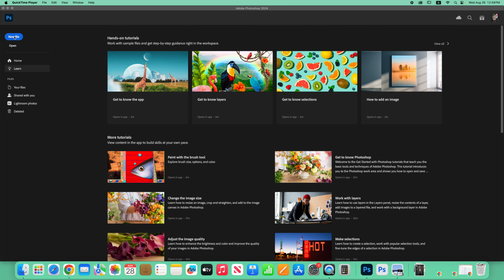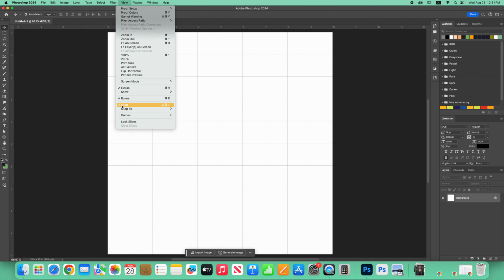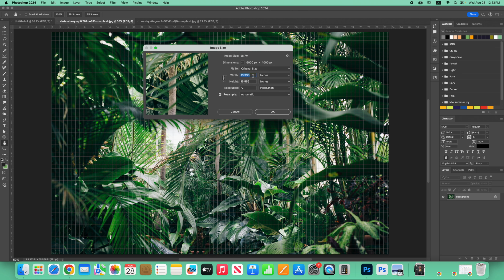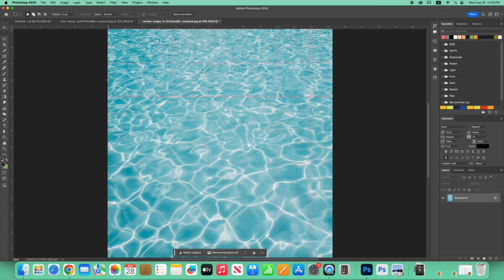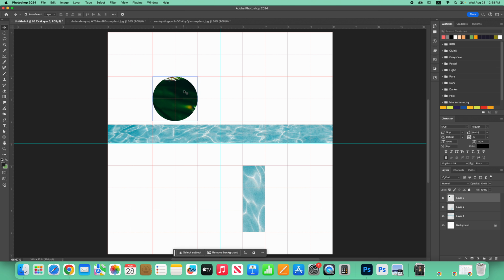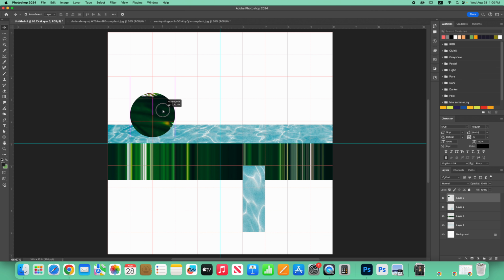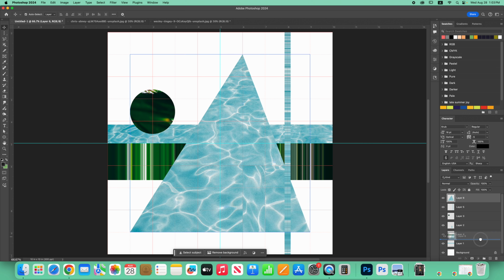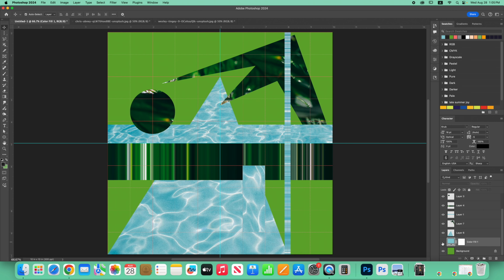RhythmGrid setup and basic PSD methods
- Setting up grids and guides
- Matching resolution with found photos and final format
- using Marquee tools (Ellipse, Rectangle) to make selections, copy and paste
- using Single Row/Column Marquee tool
- using Polygonal Marquee tool to make more freeform selections